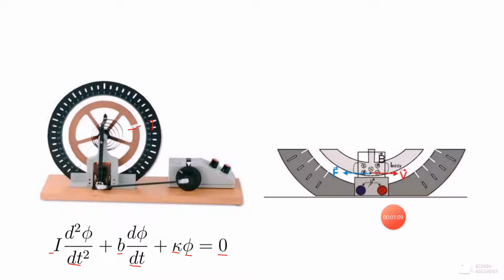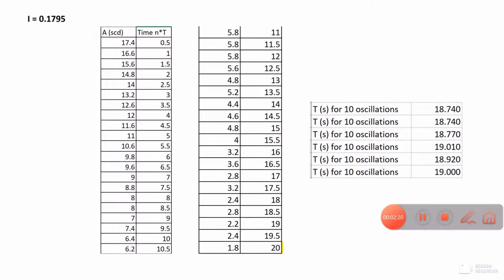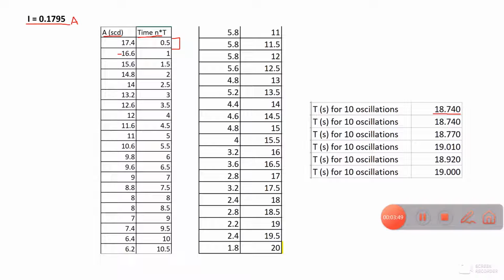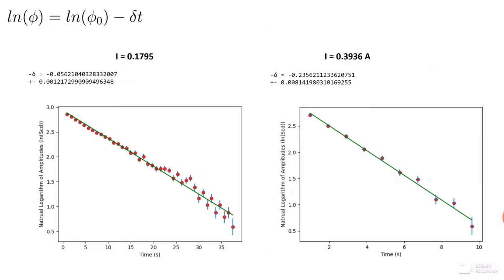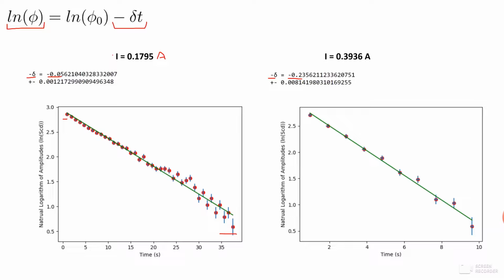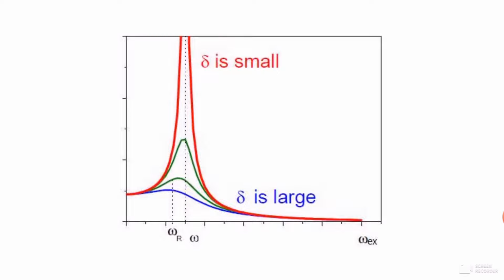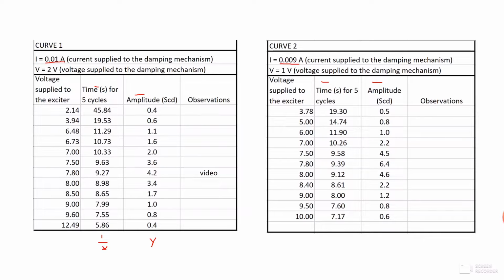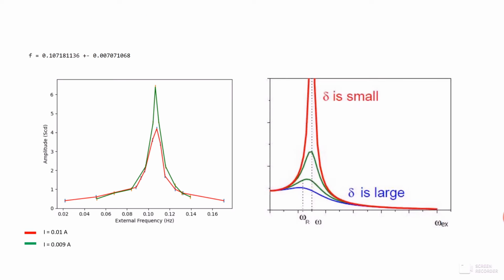Reporte 5 HWFE